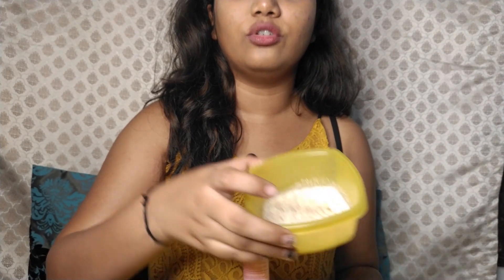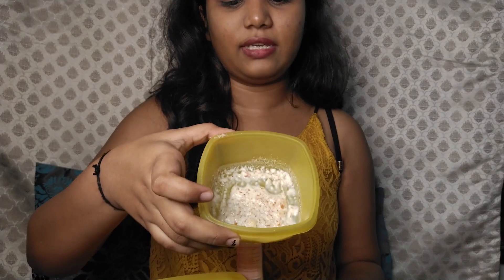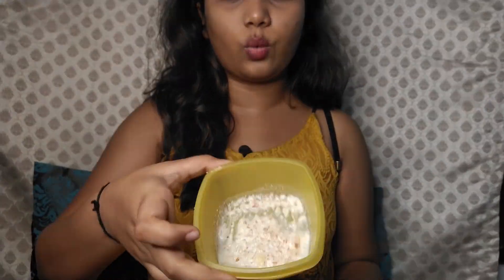How? Instant Glowing Skin In 15 Min | Secret Ingredient | Muskan's Corner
Hello guys,

In today's Video I'm gonna show you How To get Glowing Skin In 15 Minutes. I know it's sounds difficult but try it! and you yourself will notice the results!!! Not only for girls but boys can try too also any skin type and any age group can go with it .

Song:-
Tomppabeats Far away
For love